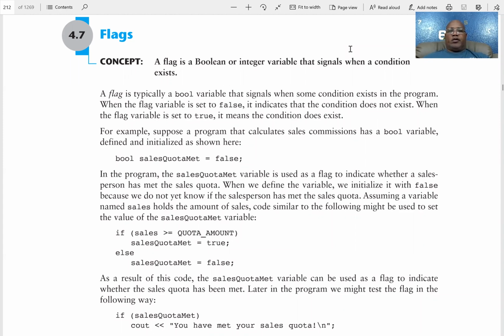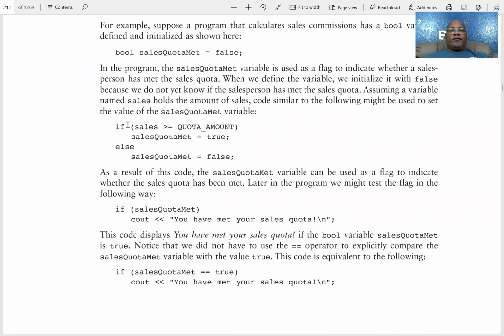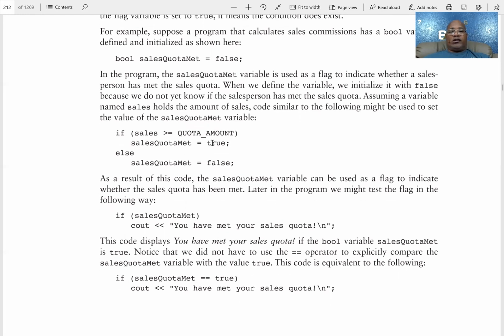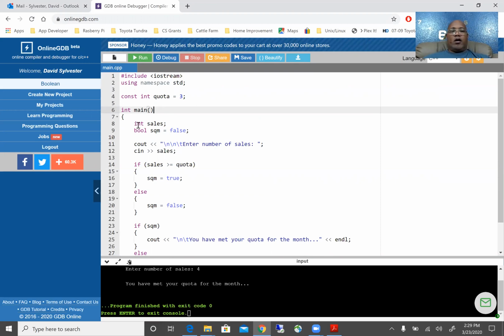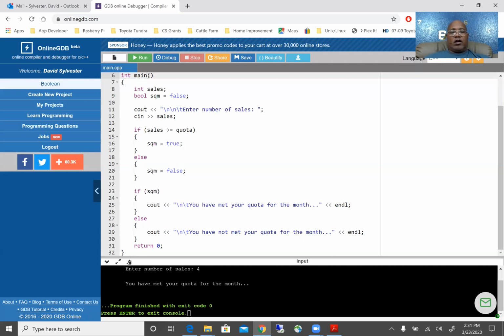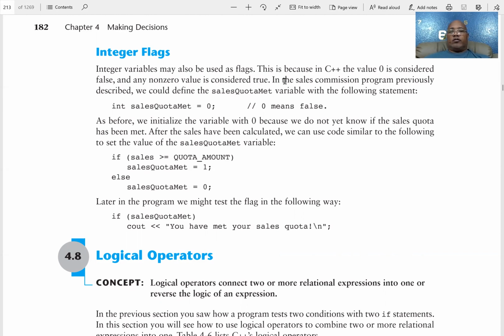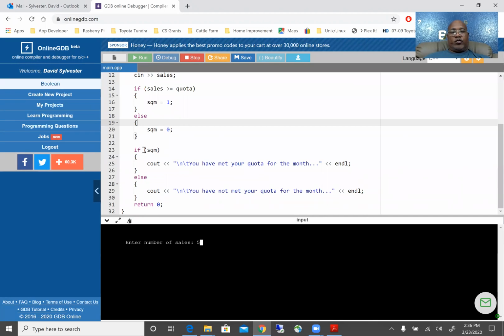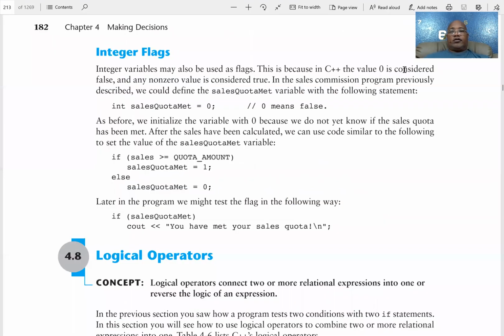Flags / Integer Flags (Chapter 4)